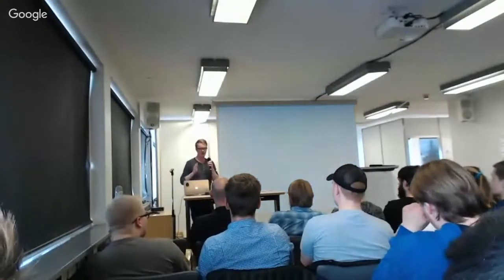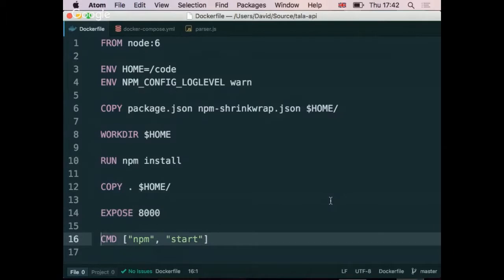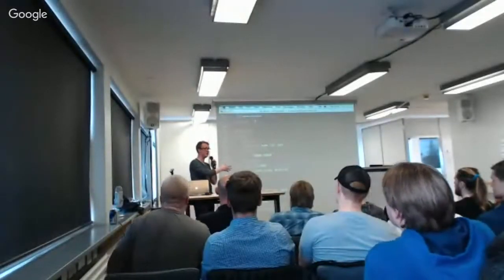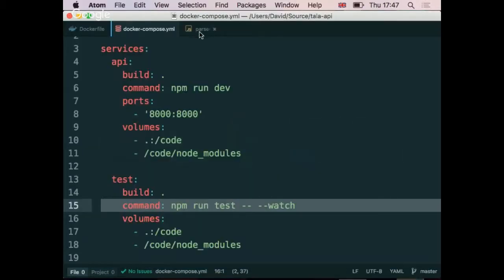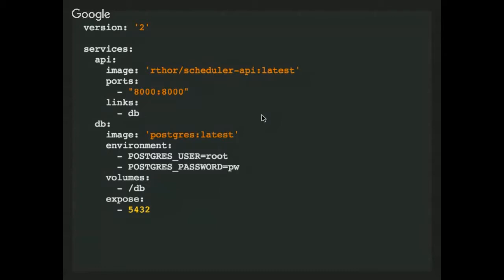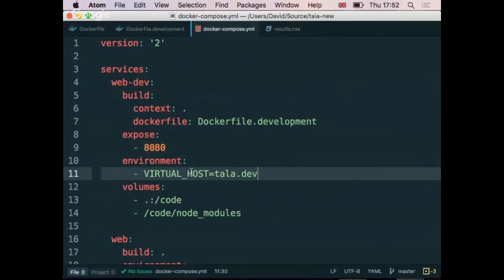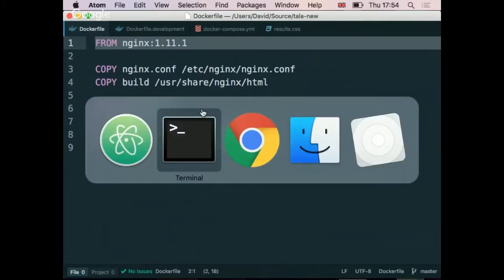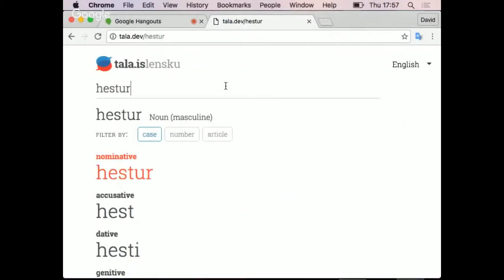Full-stack JavaScript development with Docker by David Blurton - JSConf Community Meetup